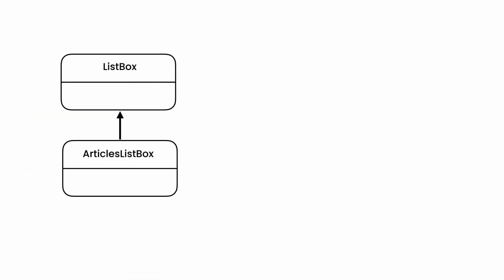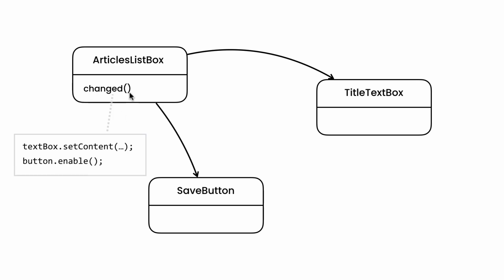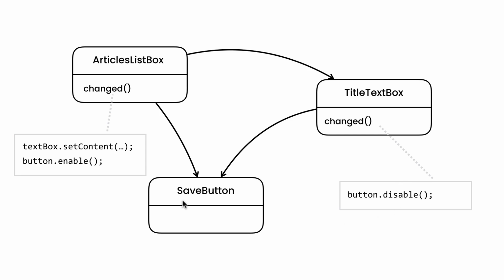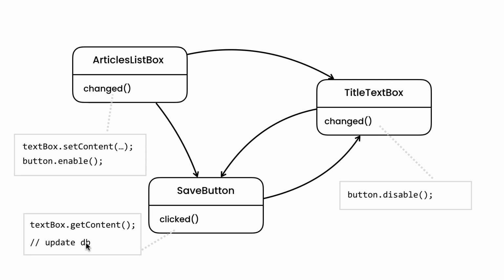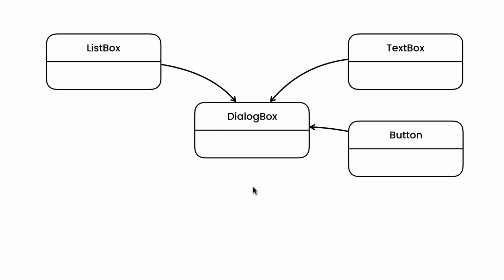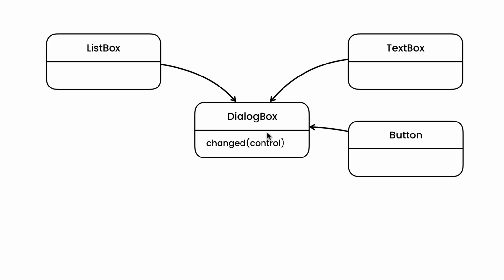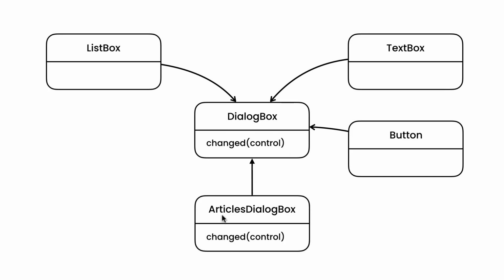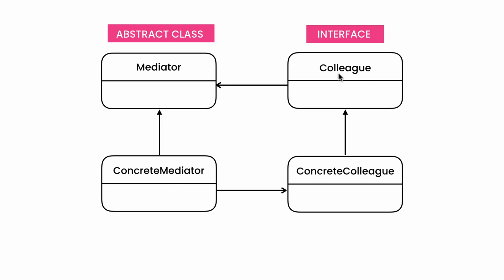45 Mediator Pattern Solution